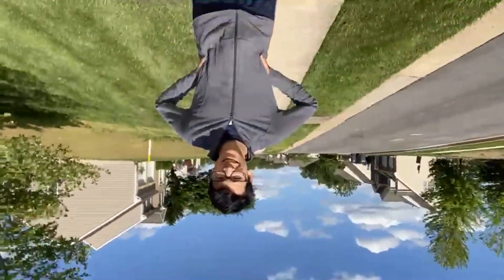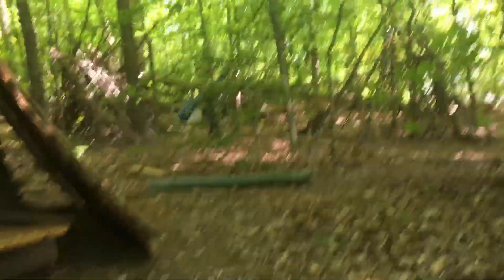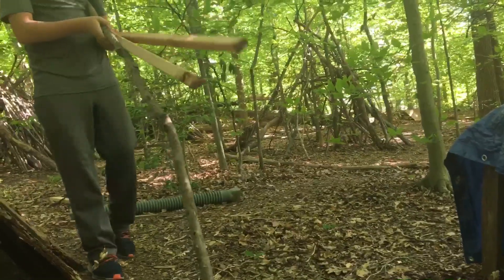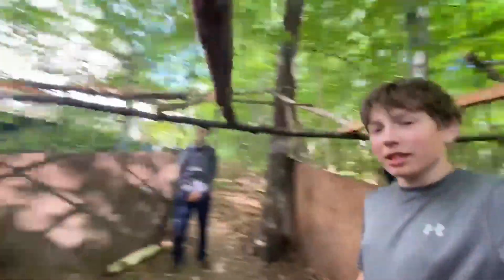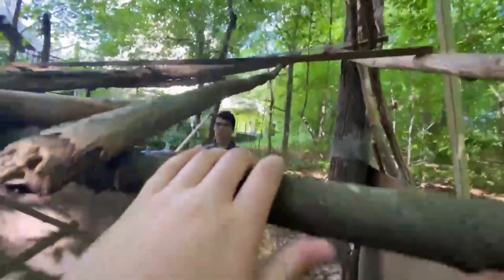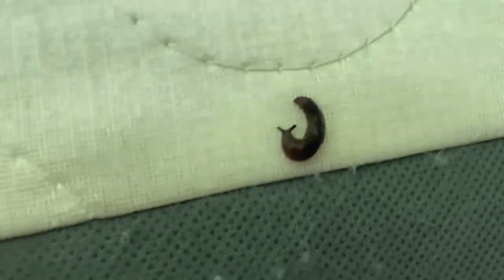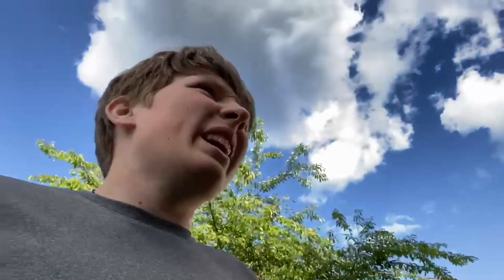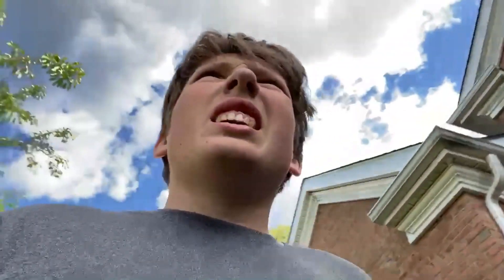Fort Day Pt.49